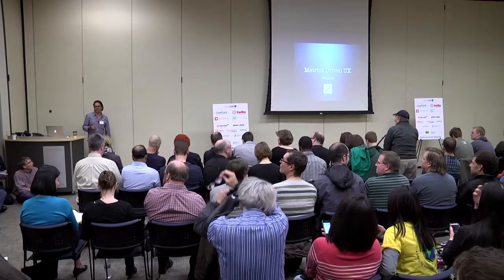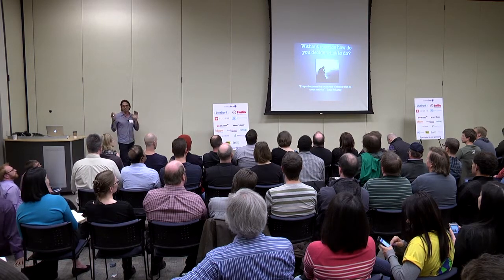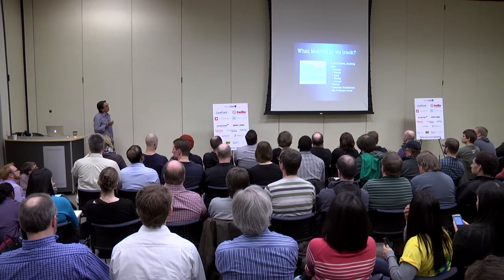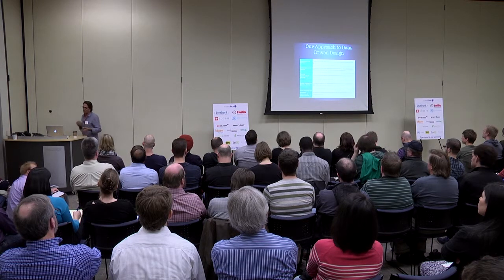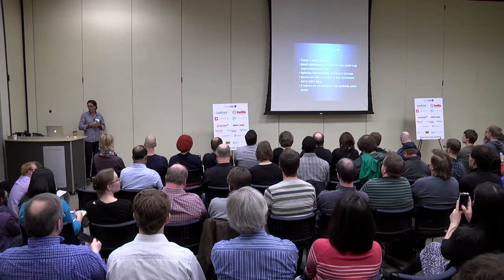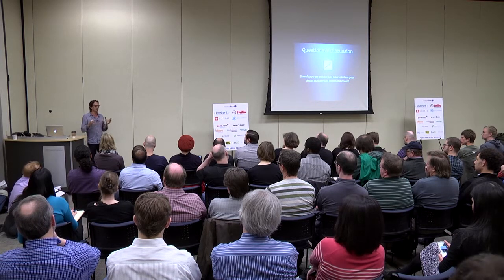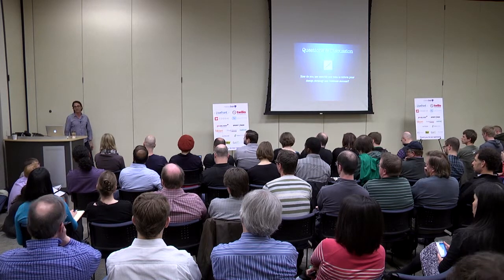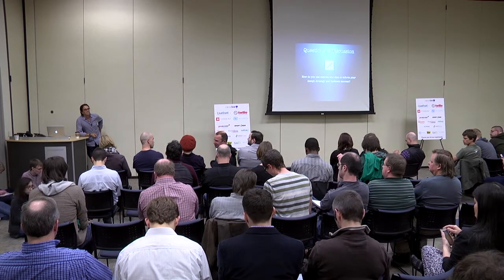Data and performance driven UX design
Andrew Korf • User Experience Design Manager at NativeX

I will lead a discussion of around different approaches to metrics driven User Experience Design with at the intersection of mobile games, adverstising, and innovation. If metrics driven user experience design, mobile games, advertising are of interest to you please come the presentation and discussion. Please bring thoughts or questions about how you measure the success of the design decisions and what your framework is for measuring and managing those choices are.